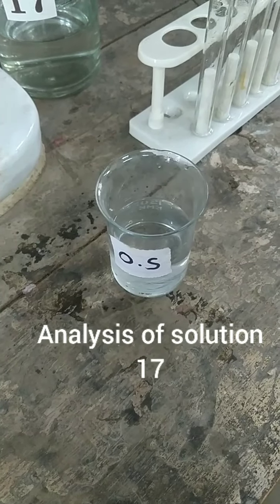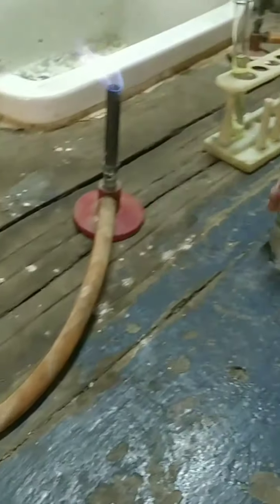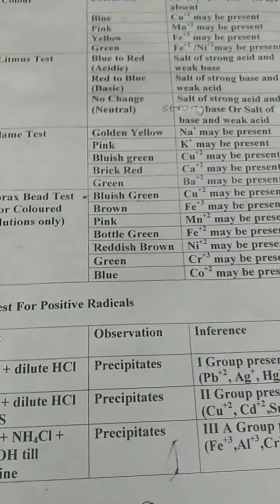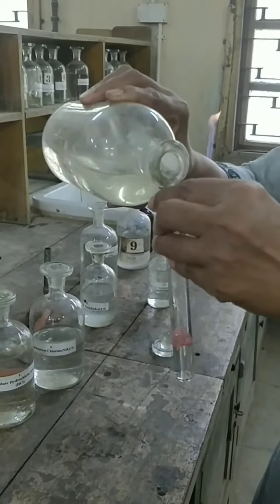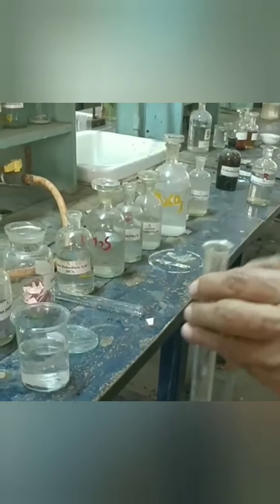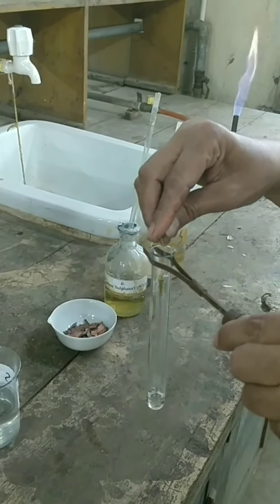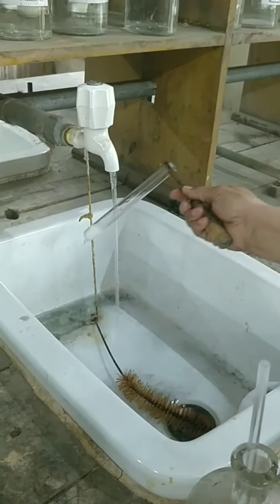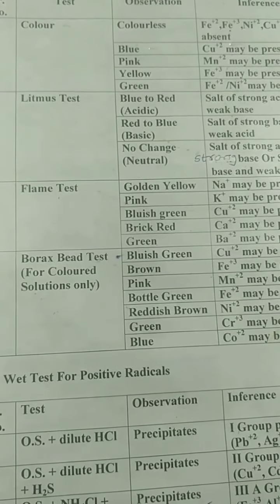Qualitative Analysis of Inorganic Salt Solution - 17